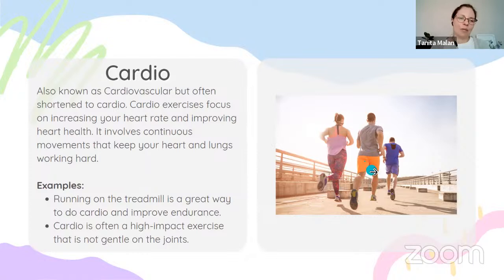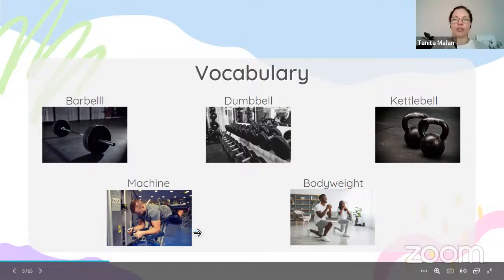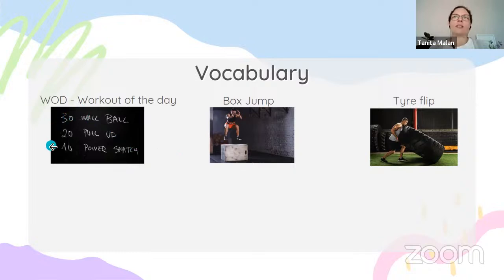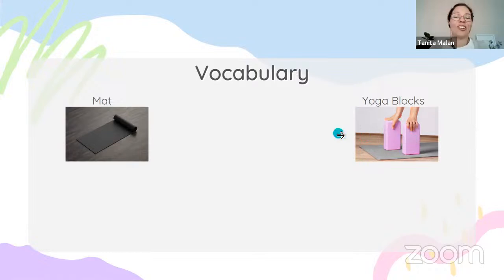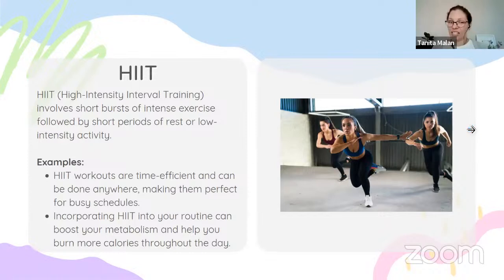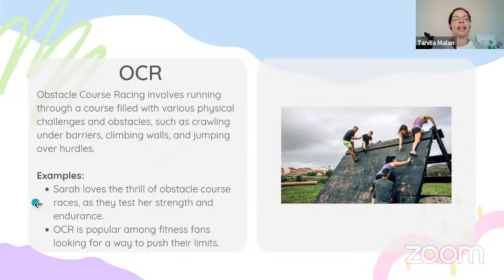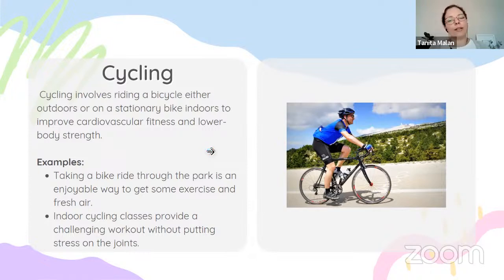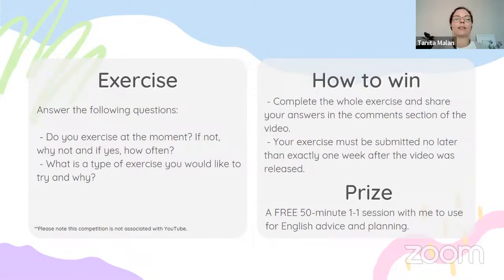Live English Lesson - Common Types of Exercise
In this Live English lesson, you will learn 10 Common types of Exercise we find in English.

Watch the video if you want to learn the English vocabulary we use to describe some different types of exercise we do to stay fit and healthy. You will also learn some common vocabulary for exercise equipment and some exercise moves.

Remember there is a short exercise you can complete to win a 50-minute session with me.

The deadline to enter the competition is exactly one week from the date of the Live. That would be the 6th of August at 10:30am South African Time.